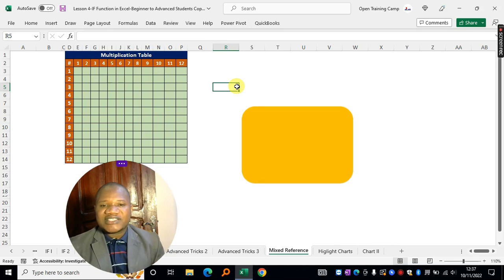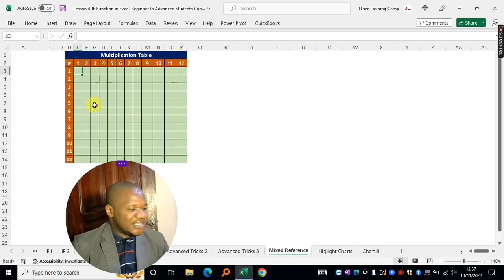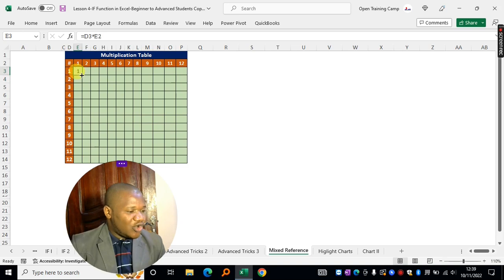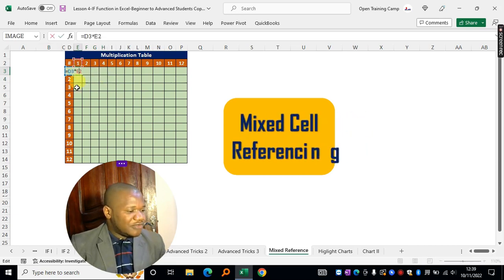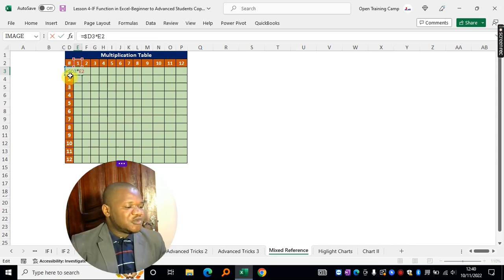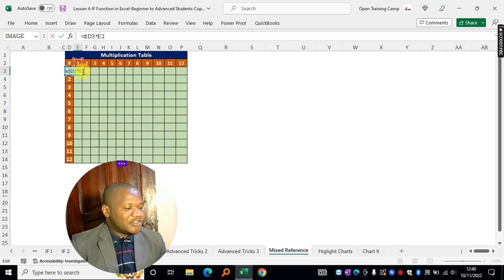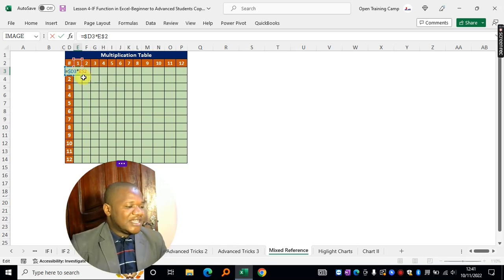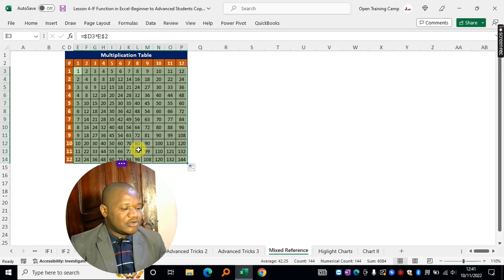Mixed Cell Reference in Excel (Typical Example using Multiplication Table)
This video is entirely about Mixed Cell Referencing in Excel. We are using the Multiplication Table to Workout this example but literally its should give you a picture of when to Lock a reference or when to make an absolute Column and Relative Row as well an absolute Row and Relative Column and that entire formula will now have mixed references in it.